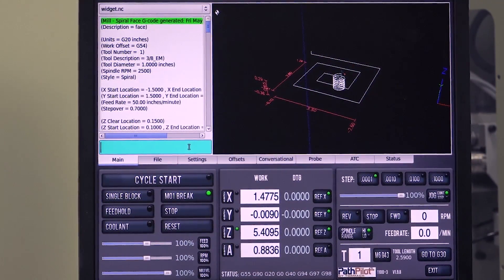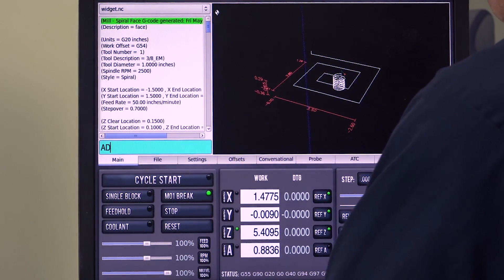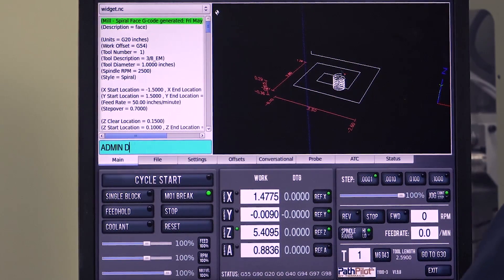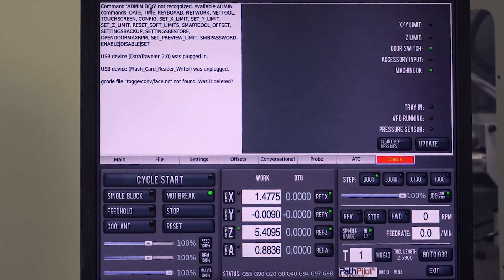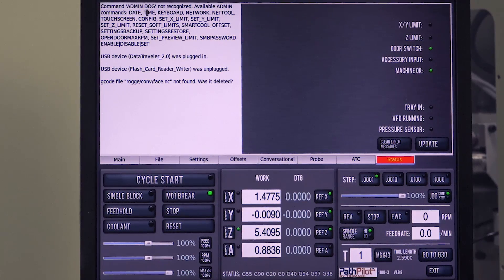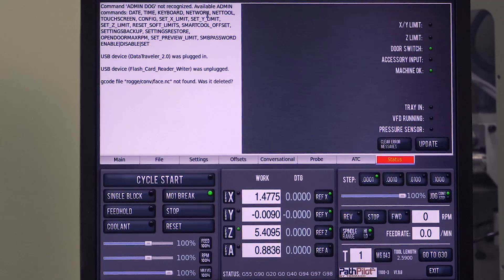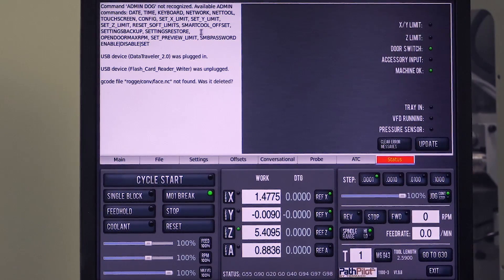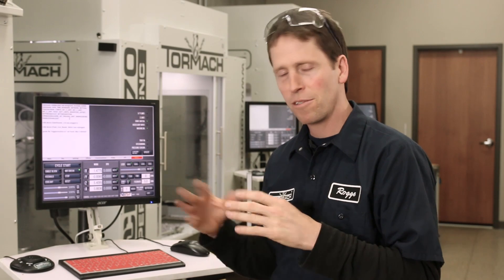PathPilot Quick Tips: Using ADMIN in the MDI Line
On this PathPilot Quick Tip, how to use ADMIN in the MDI line.

Tormach's PathPilot Quick Tips are short weekly videos that cover quick, useful tidbits about the PathPilot Controller interface.

This YouTube post is always a week behind the series - see them first on the Tormach Facebook